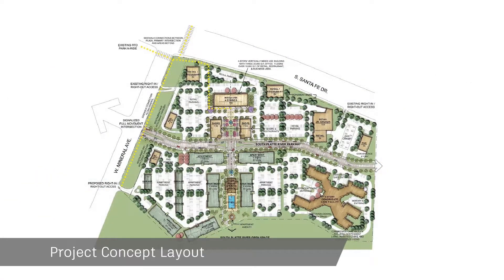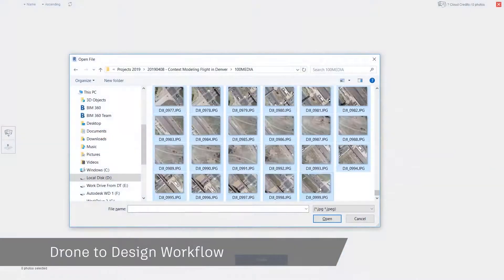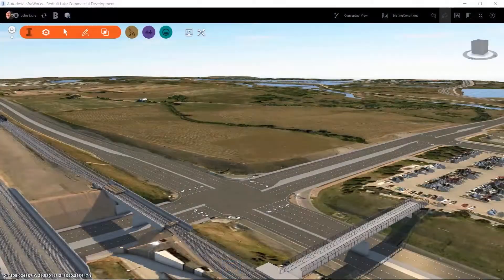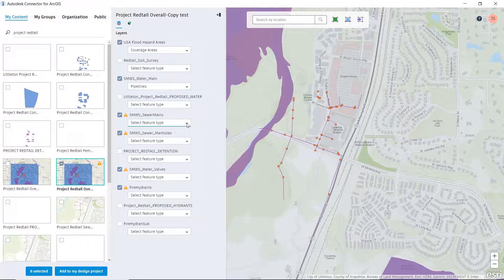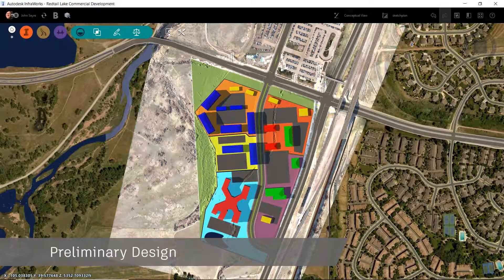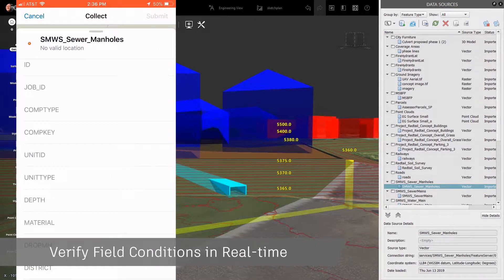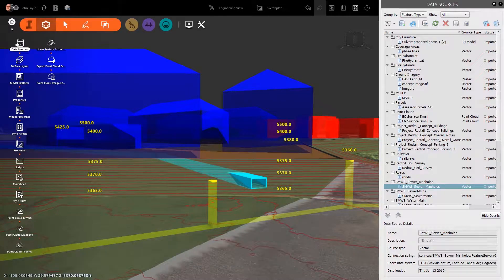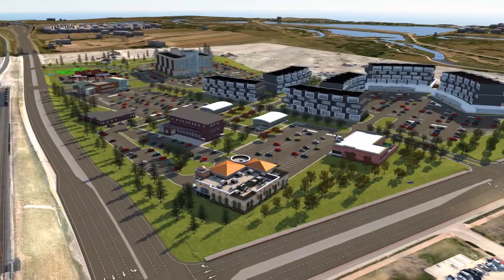GIS and BIM Integration Will Transform Infrastructure Design and Construction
Cùng xem qua video trình bày cách kết hợp dữ liệu GIS vào quy trình thiết kế của bạn để thiết lập bối cảnh của dự án - tạo điều kiện cho việc ra quyết định tốt hơn và cải thiện chất lượng thiết kế.

CÔNG TY TNHH VIỆTC.A.D